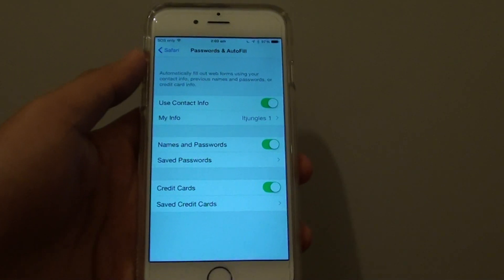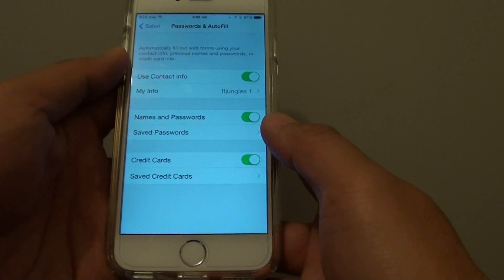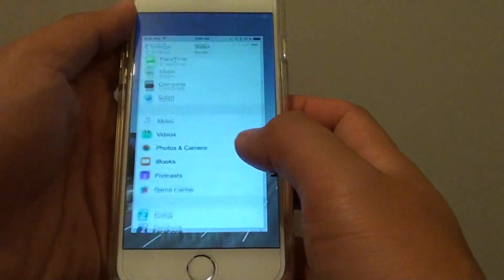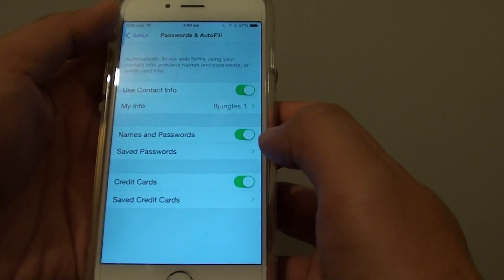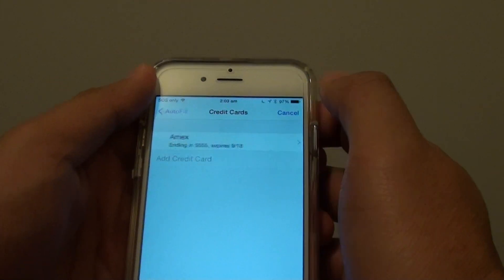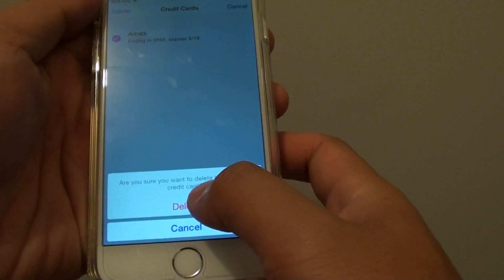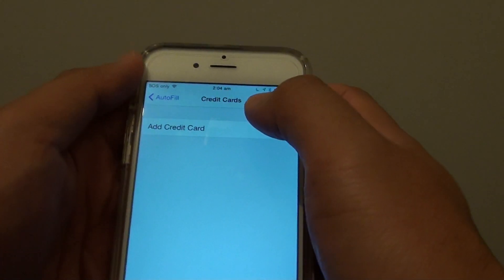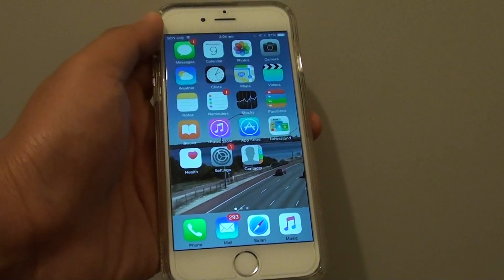iPhone 6: How to Remove Safari Saved Credit Card Details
Learn how you can remove Safari saved credit card details on the iPhone 6.